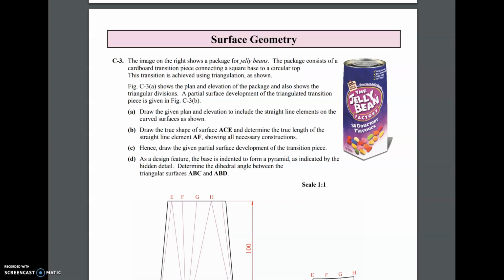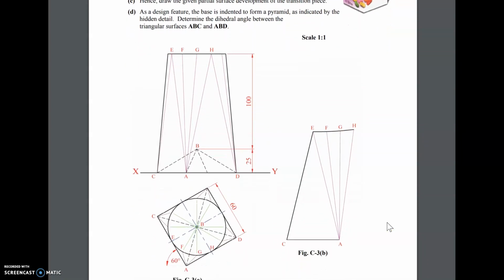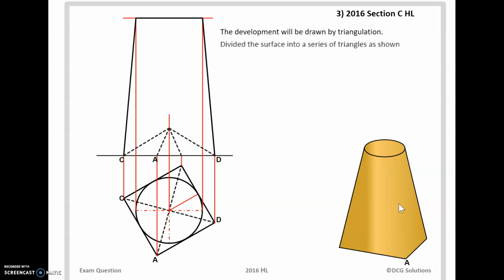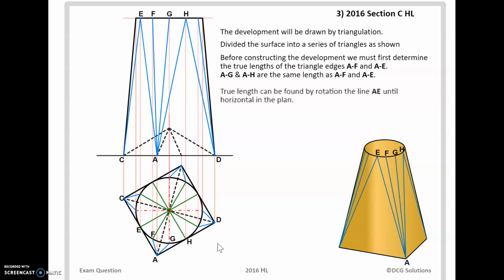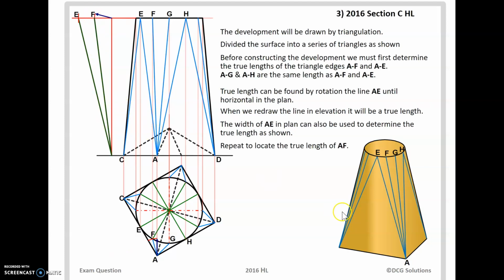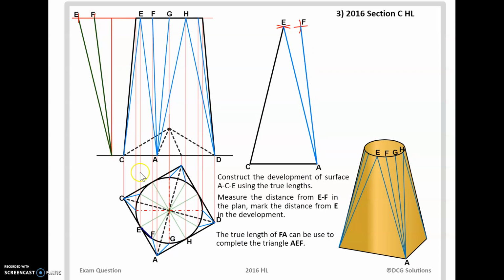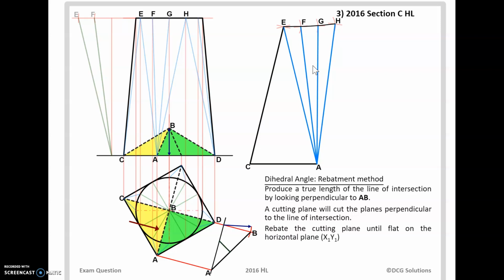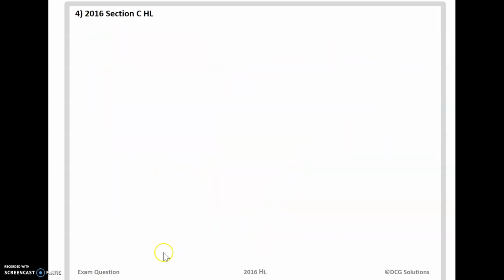DCG 2016 C3